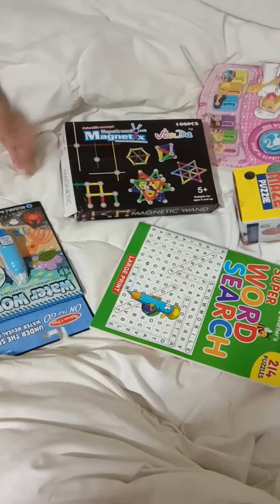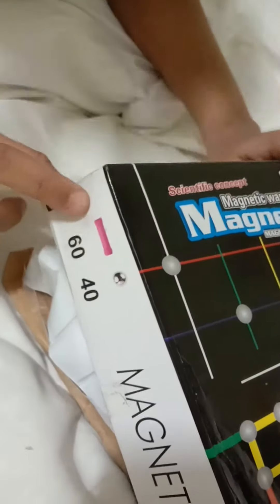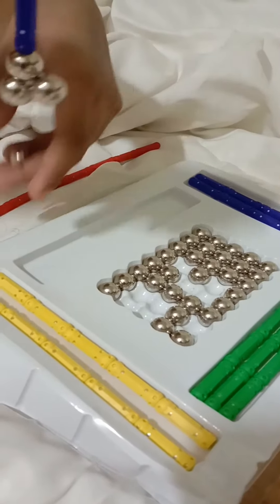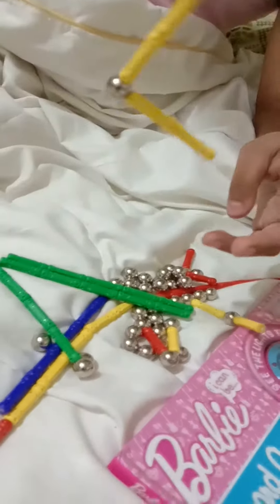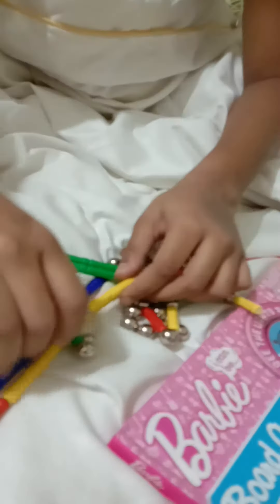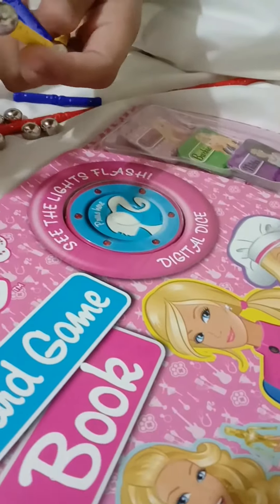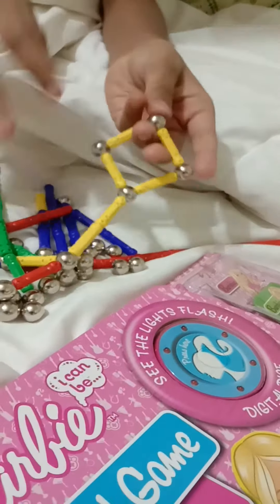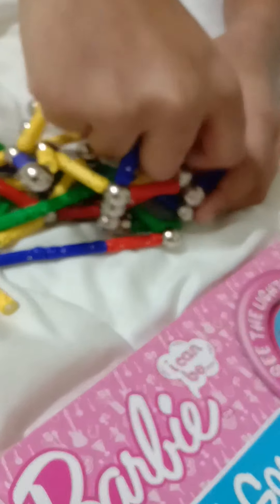Magnetix game review